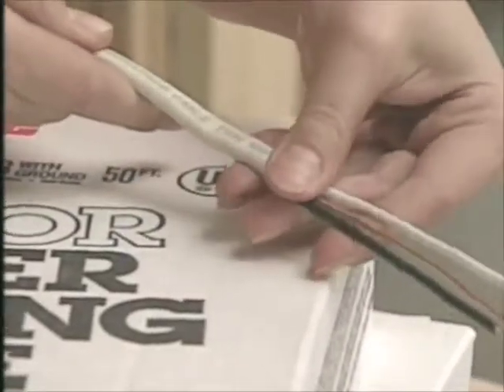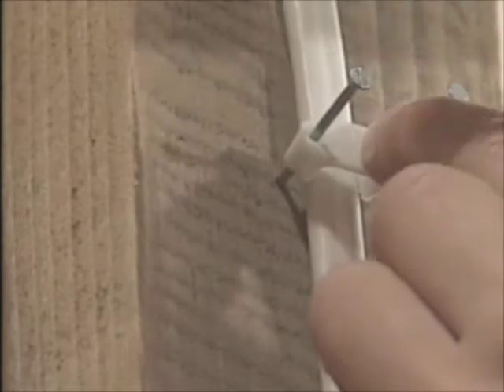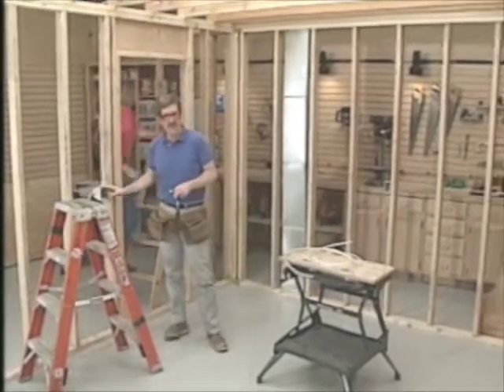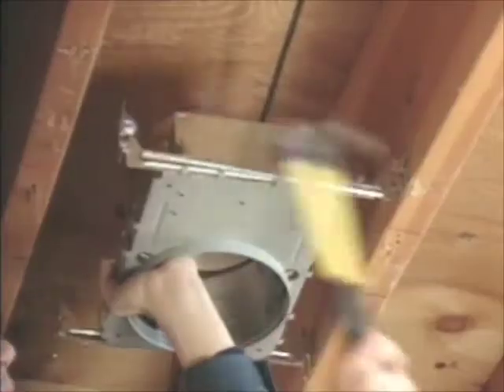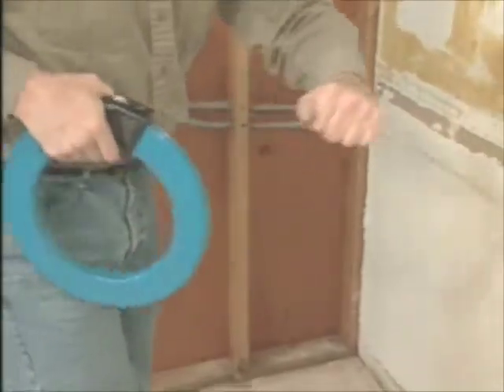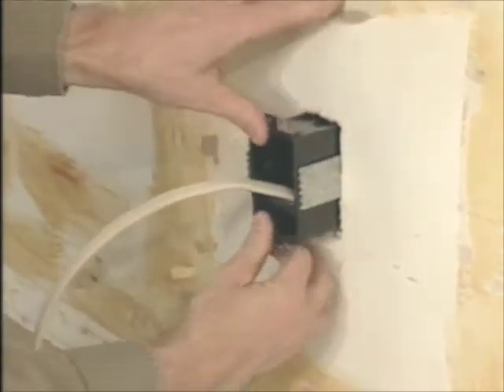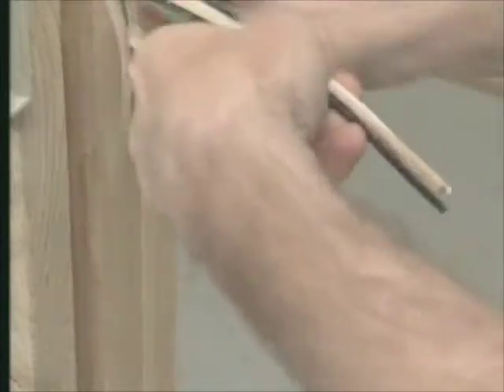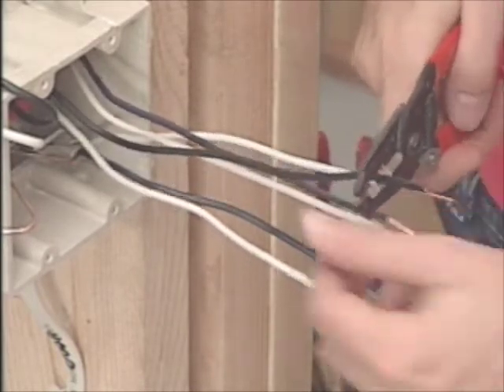Home time : Electrical pt 2